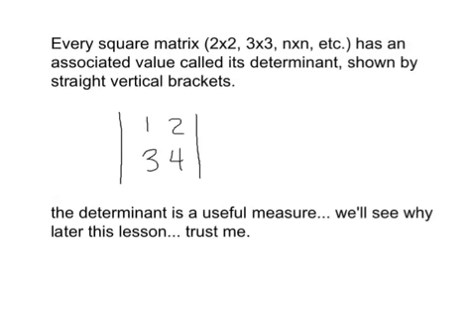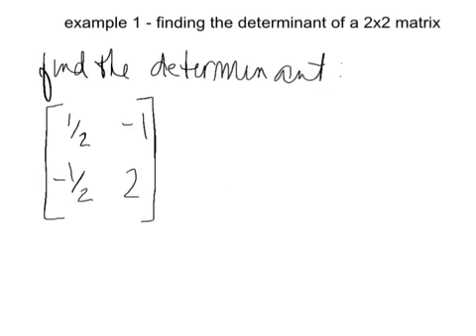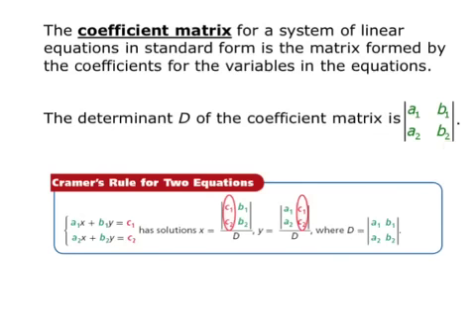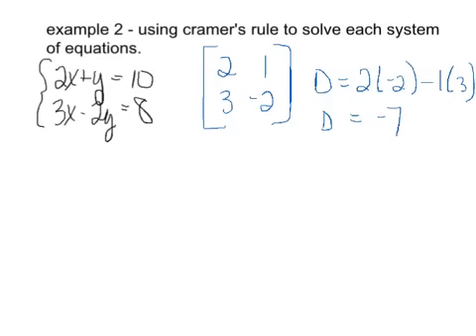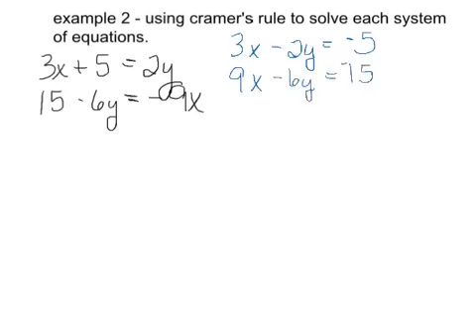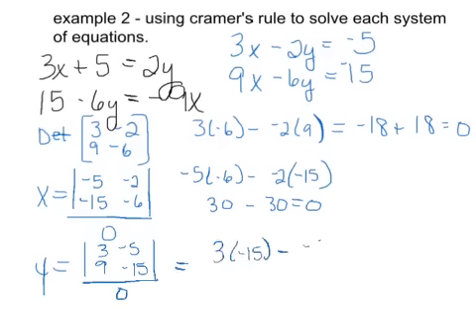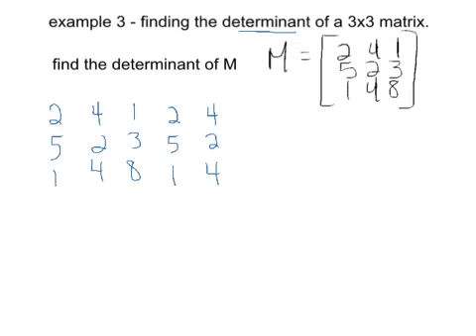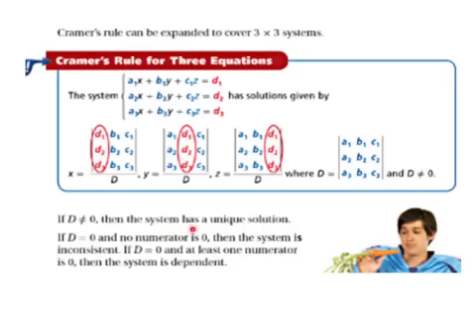4 4 determinants and cramer's rule